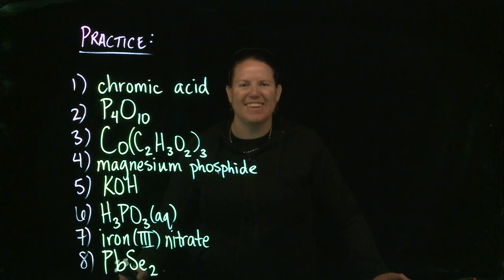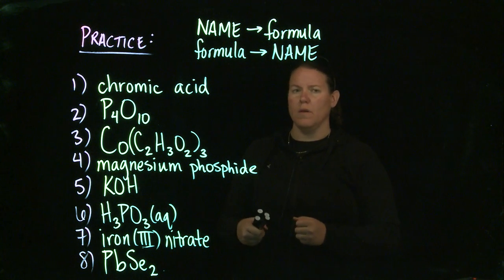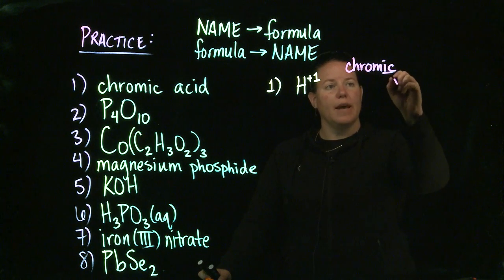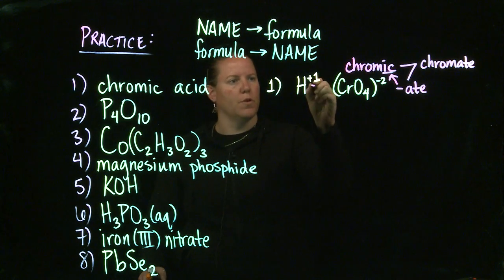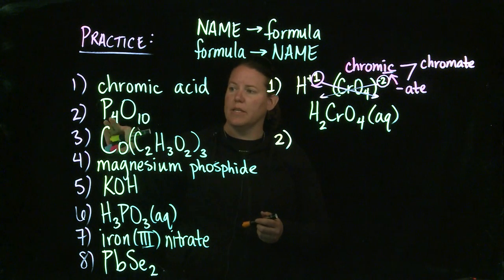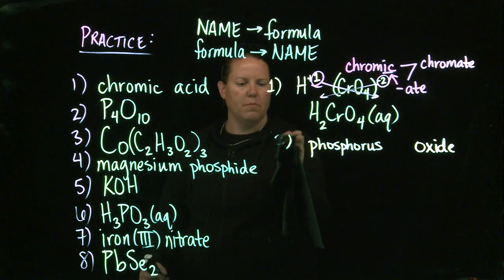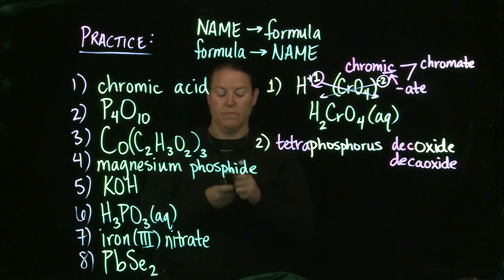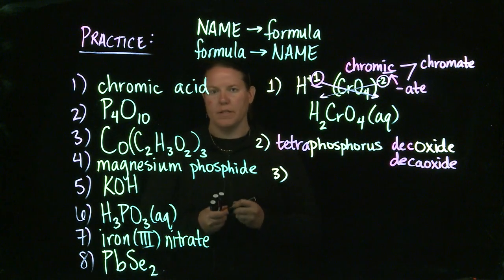Naming Compounds Practice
This video practices naming ionic, binary covalent, and acid compounds.  Videos made by Clarissa Sorensen-Unruh on CNM Glass.